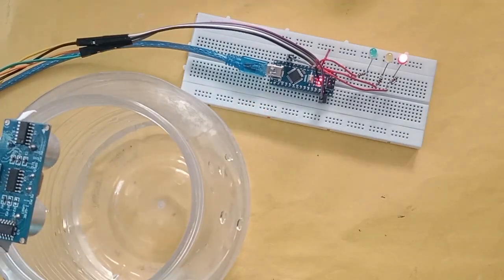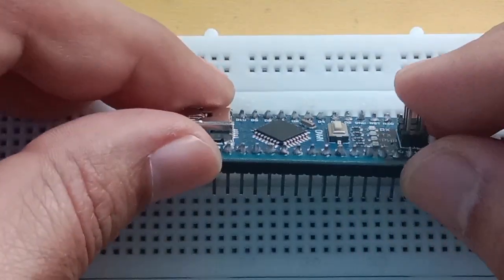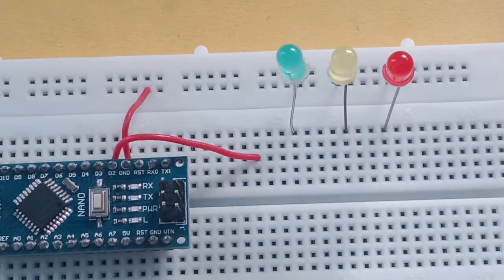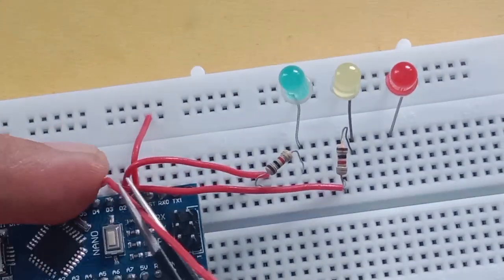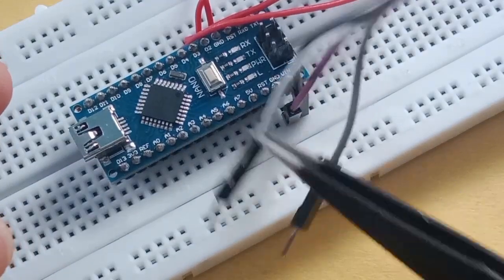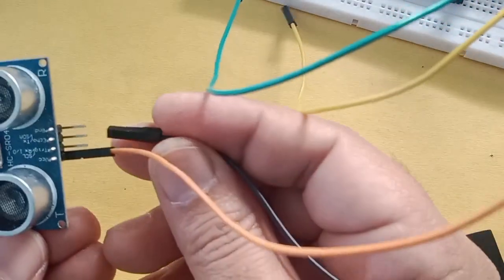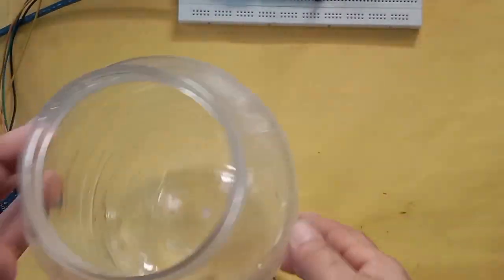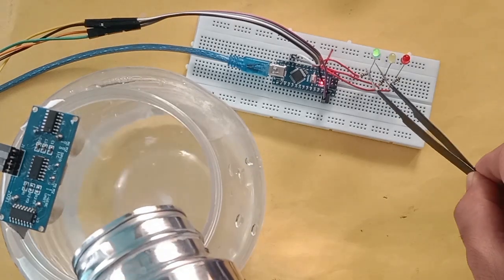How to Build a Water Tank Level Monitoring System with Arduino & Ultrasonic Sensor | LED Indicators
I built a Water Tank Level Monitoring System using an Arduino and an Ultrasonic Sensor. This project uses LED indicators (Green, Yellow & RED) to display the water level in the tank, offering a smart solution to monitor the water tank efficiently.

🚰 What you'll learn in this video:

How to connect and set up an Ultrasonic Sensor with an Arduino.
Programming Arduino to measure water levels.
How to use Green and Yellow LEDs to indicate water levels (High, Medium).
Step-by-step explanation of the entire system and code.

Materials Required:
Arduino Board (Uno, Nano, etc.)
Ultrasonic Sensor (HC-SR04)
Green LED
Yellow LED
Resistors
Jumper Wires
Breadboard

Why build this system? This DIY project is perfect for beginners in electronics and Arduino programming. It can be applied in real-world scenarios like water tank monitoring for homes, farms, and industrial tanks. The LED indicator system makes it simple to know when the tank is at a high or medium level, making water management efficient.

Step-by-Step Guide: Follow the tutorial to build the system from scratch. This project is easy to follow and can be completed with basic knowledge of Arduino and coding.

On this channel we upload videos related to IOT Projects, Science Projects, Electronics, Robotics, Experiments, Craft, Hacks, DIY, etc.

Warning from Tech Craft And Hacks YouTube channel:

If you are unsure about any aspect of the project shown in videos, please seek guidance from a qualified professional before proceeding. Attempting to replicate these projects shown in videos is at your own risk. Safety is extremely important.

Thank you for your understanding and commitment to safety.